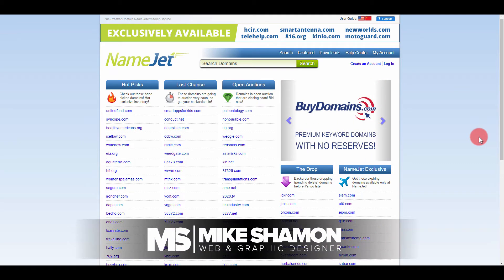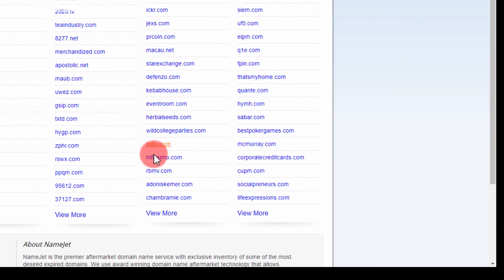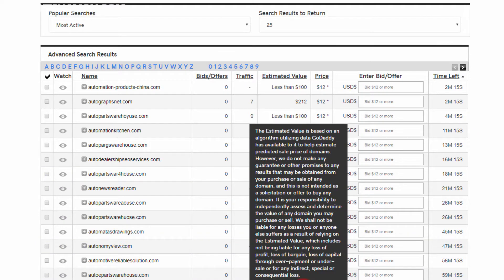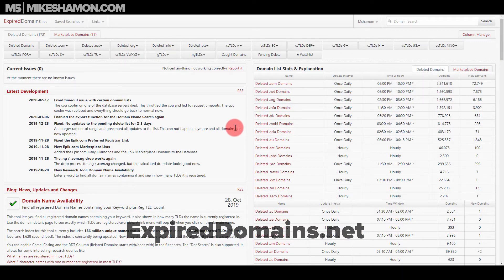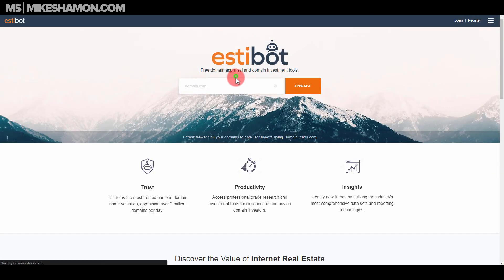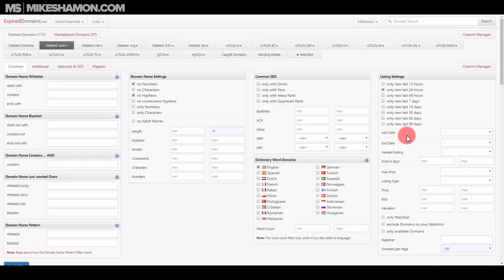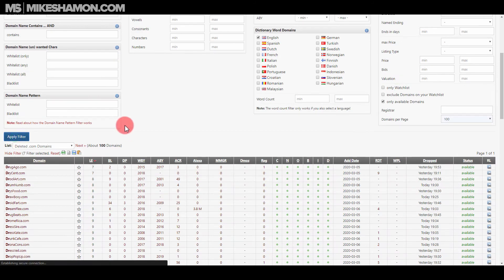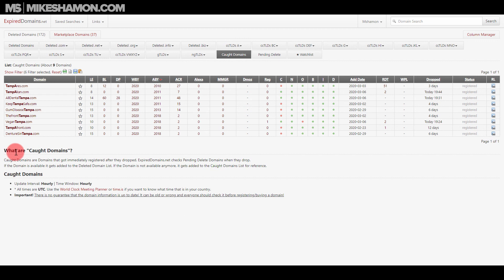How to Find Recently Expired Domain Names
Learn How to Find Recently Expired Domain Names. Recently expired domain names can be easily found by using the website in the Video.

One of the keys to finding recently expired domain names is using search filters. I explain how you can use some of the filters to get some great results.

When using the filters you can see the Moz ranking and you can check the domain backlinks to see if the expired domains have any SEO value.

The filters will also reveal if there is any expired domains with traffic. You want to make sure the domain traffic is from the right country.

You are going to want to use the filters because there is a huge list of domain names, very hard to sort through.

Some people might refer to expired domains as dropped domain names or domains that dropped. They also like to say I picked that domain up on the drop.

In the video I go over the complete process of how a domain is acquired or bought, then the dropped process and grace period, pretty interesting.

Finding the expired domains is an exciting process especially if you can flip the domain names. Flipping Domain names, also known as Domain Flipping, has become more popular over the years.

You can buy the expired domain names at a domain registrar service. I have been using Uniregistry for a couple of years now, they were recently acquired by GoDaddy.

For selling domain names you are going to want to use a domain marketplace. You can usually do this where you purchased the domain names.

Being a Web Designer I love looking for new and interesting domain names. I have found a lot with the techniques I go over in the video to find expired domain names.

The Domain Name Sherpa is one of my favorite podcasts to listen to. They provide a lot of information and the show is entertaining, lots of domain name knowledge going around.